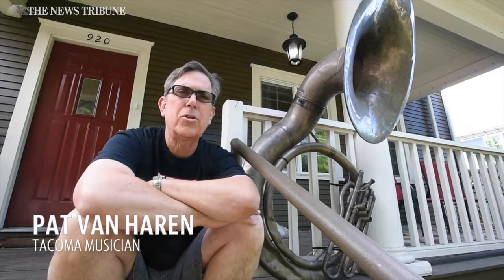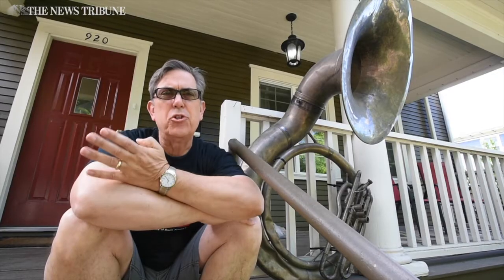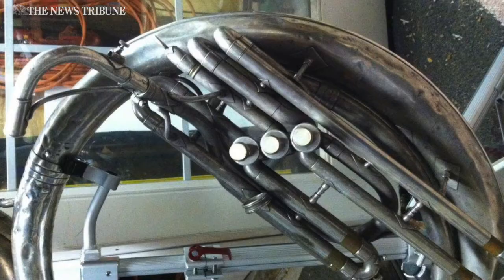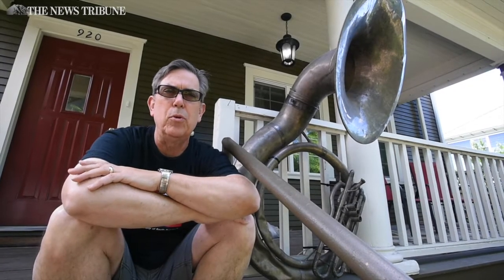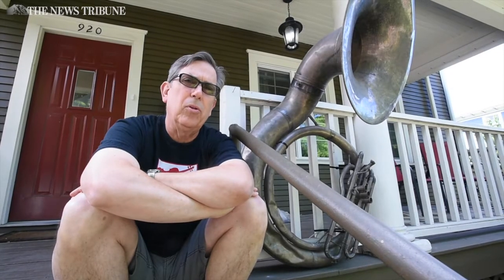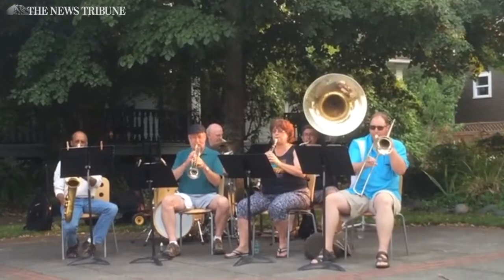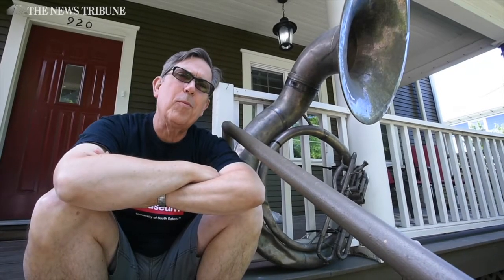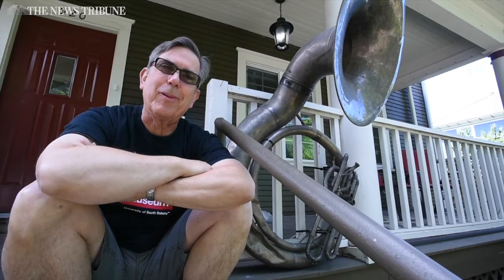Stolen horn saddens Hilltop sousaphone saviour 1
Tacoma musician Pat Van Haren restored a nearly 100-year-old sousaphone, only to have it stolen from his Hilltop home.